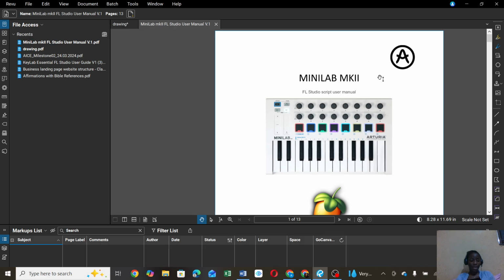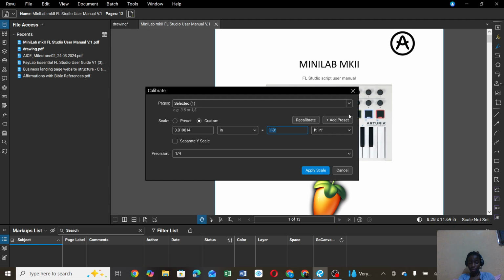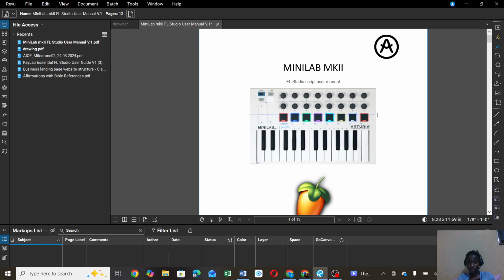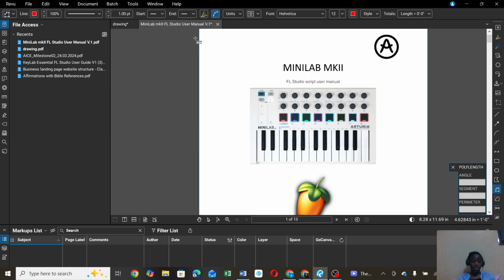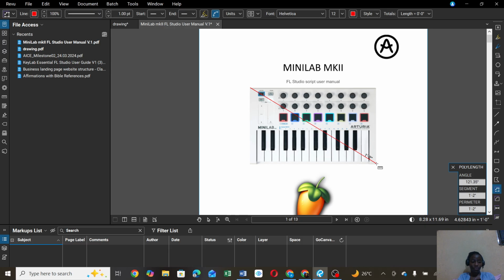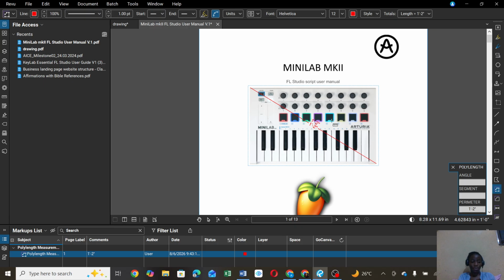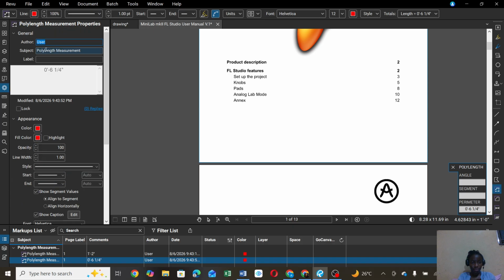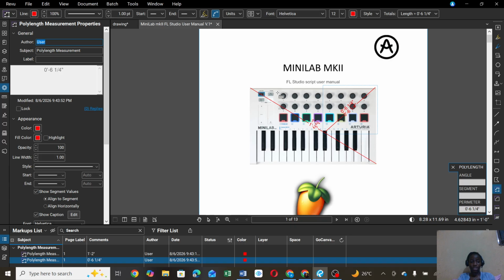How To Measure a Curve In Bluebeam (Quick Tutorial)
In this video I will show you How To Measure a Curve In Bluebeam. It would be good if you watch the video until the end so that you don't miss important steps.